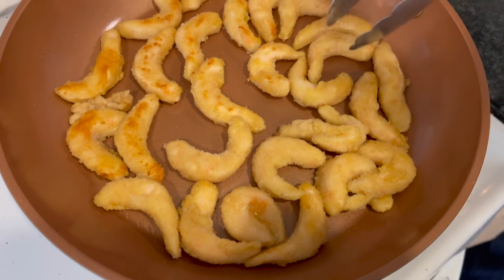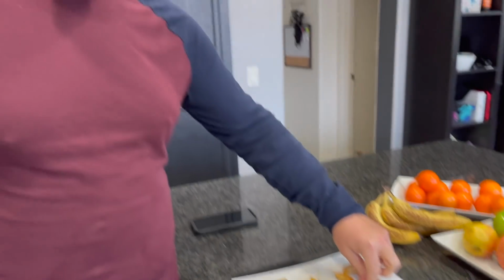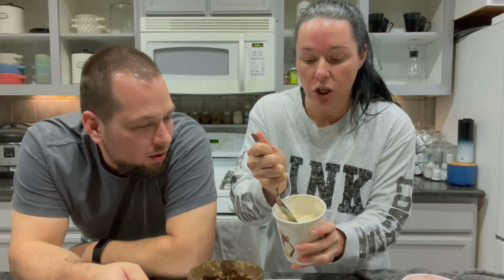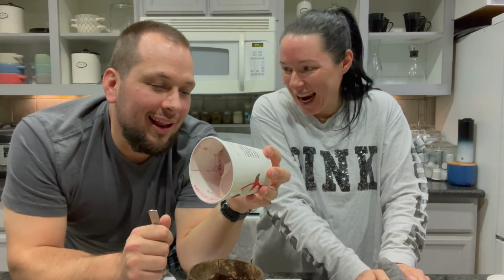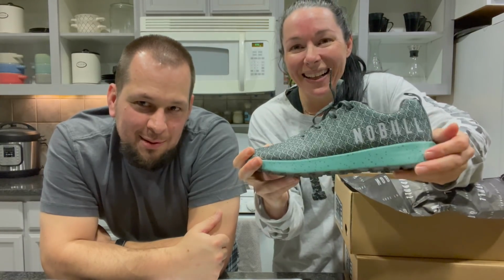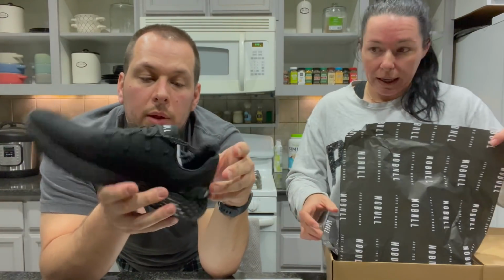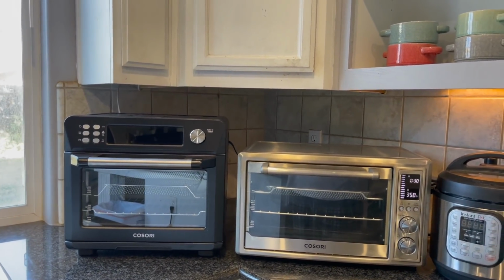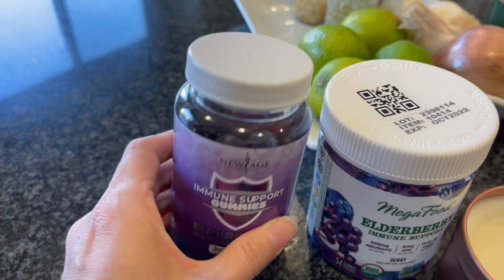Taste Testing New Vegan Treats! | Cosori Oven/Air Fryer Comparison! | KUWTF Vlog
→ Cosori Toaster Oven/Air Fryer (Wider)
→ Cosori Toaster Oven/Air Fryer (Taller)
→ Elderberry Vitamins
→ Get $25 OFF Your First Order at Daily Harvest!